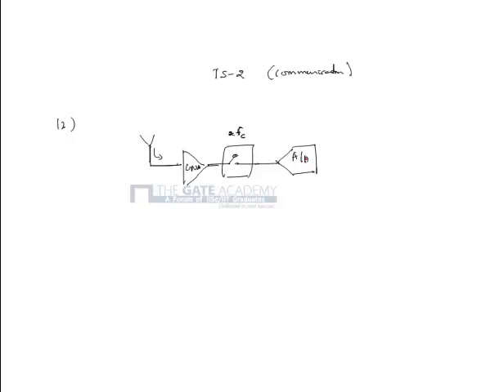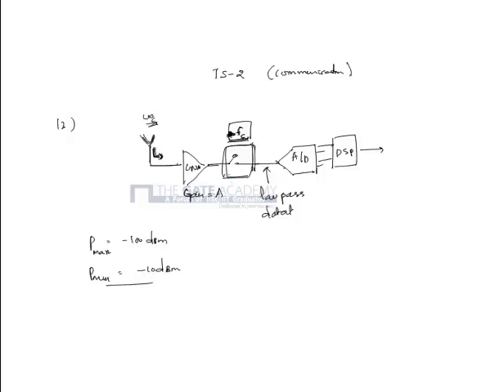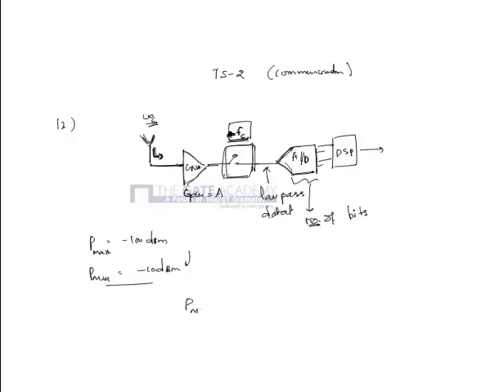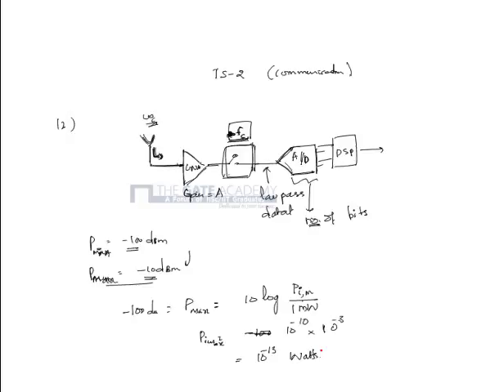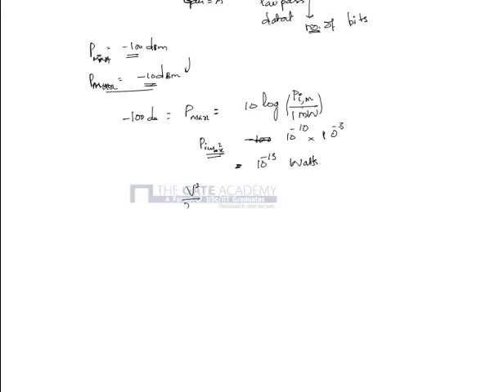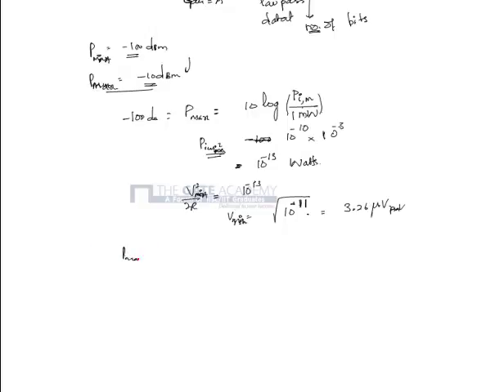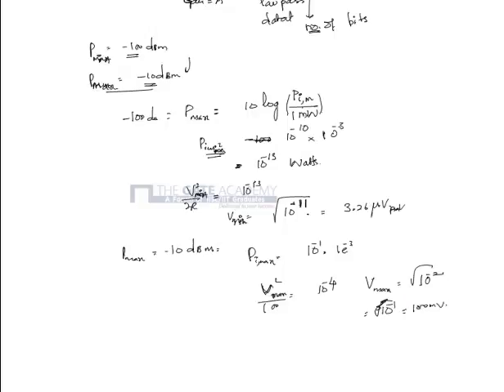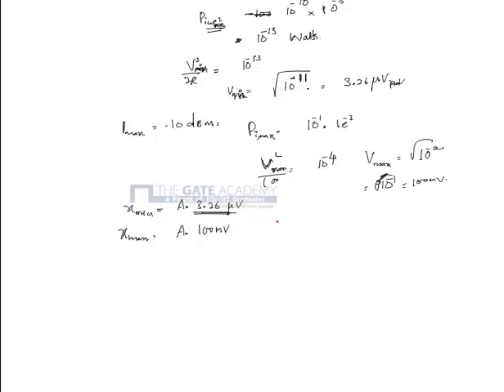ECE_TS1_QNo12_COMM.mp4